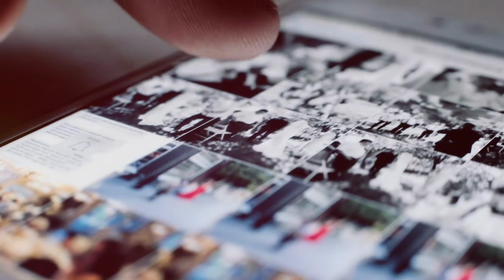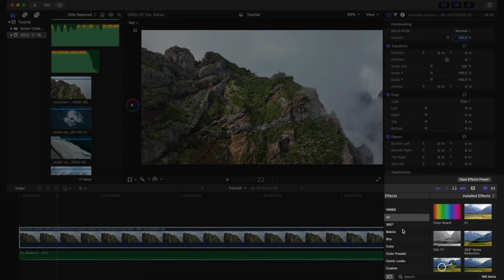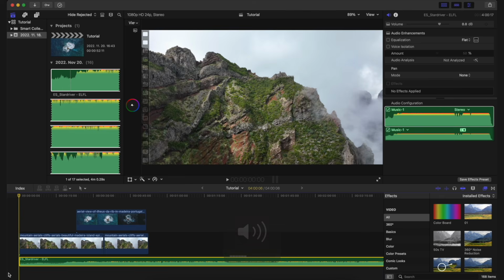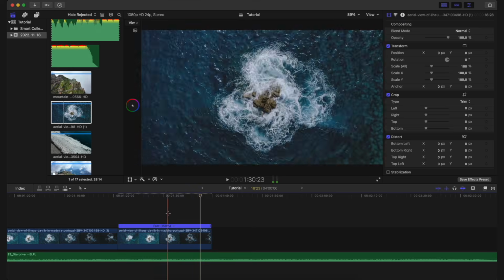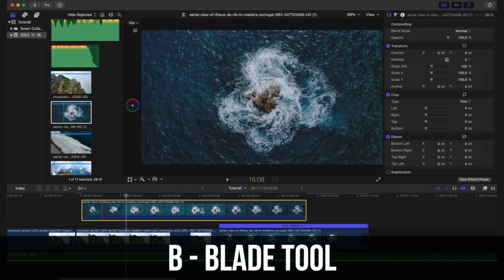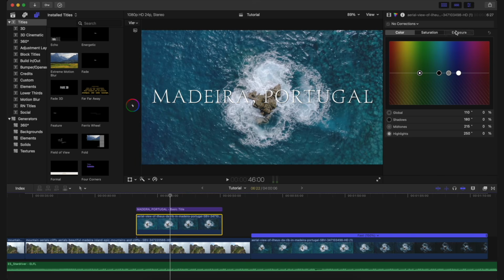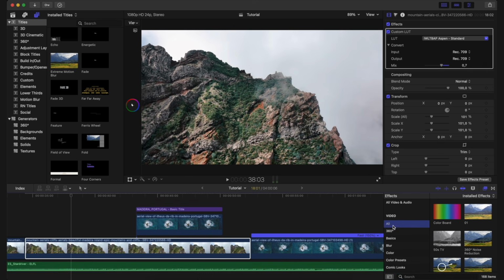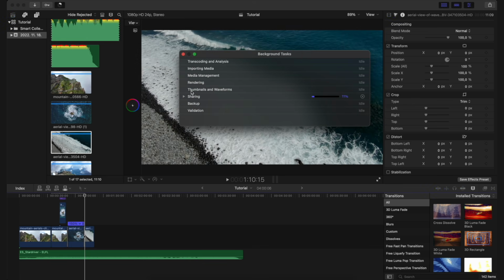Final Cut Pro X Tutorial for Beginners 2023 - Everything You NEED to KNOW!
In today's video I show you everything you need to know as a beginner about Apple Final Cut Pro X video editing in 2022/2023. Hope you like it, cheers!

MY GEAR
►Lens cleaner tool
►Sony A7iii
►Sigma 85mm f1.4
►Tamron 17-28mm f2.8
►My ND filters
►Step up rings for my ND filter

VINCE

Timestamps:
0:00 Intro
0:32 Opening a new project
1:42 Importing files
2:25 FCPX Interface overview
4:00 Adding to the timeline
6:00 Where I get my music from
7:30 Adjusting music
8:45 Speed up, slow down
11:00 Transforming your footage
15:00 Adding text
18:20 Color grading & Color correction
21:30 Effects
22:15 Transitions
24:00 Example edit
24:45 Exporting